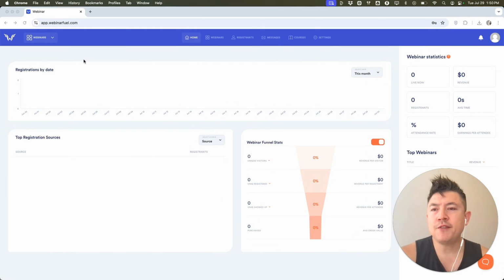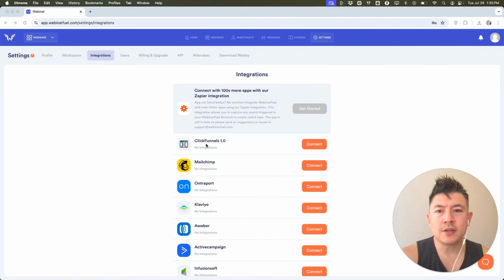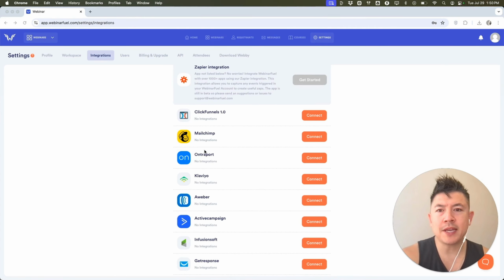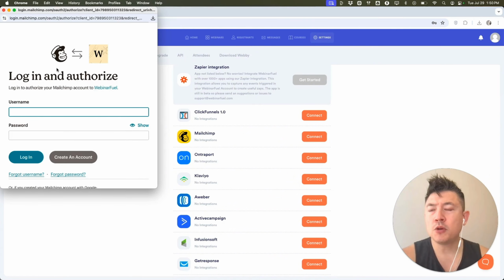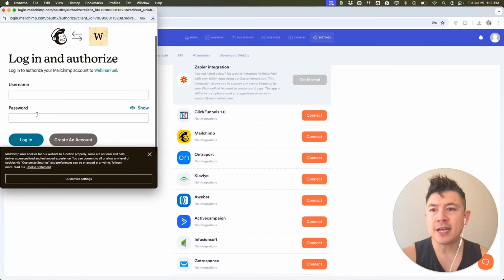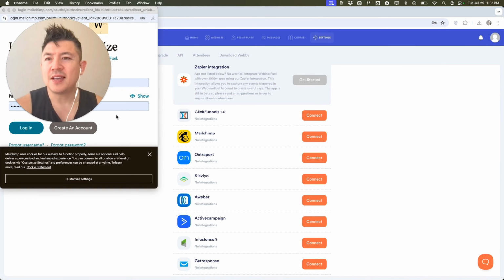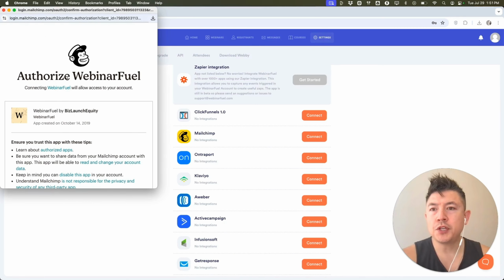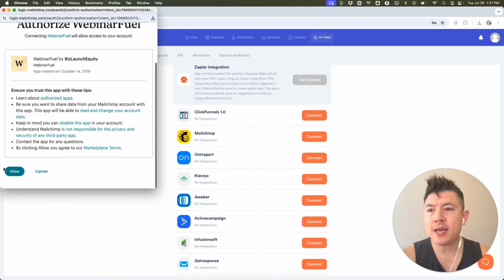✅ How To Link Connect Mailchimp To WebinarFuel 🔴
WebinarFuel is a specialized automated webinar platform built to help entrepreneurs, marketers, and online business owners scale their sales through evergreen webinars that mimic the feel of a live event. Unlike traditional webinar tools, WebinarFuel focuses exclusively on automation, offering powerful features such as simulated real-time chat, dynamic audience behavior, and the ability to create urgency with live-like interactions. Users can pre-record their presentations and still maintain the interactive elements of a live webinar, including polls, timed offers, and audience engagement. The platform integrates seamlessly with major email marketing and CRM systems, allowing users to streamline follow-ups and track attendee behavior for better conversions. With its focus on performance, ease of use, and audience experience, WebinarFuel is designed to turn your best sales presentation into a scalable, automated sales machine.